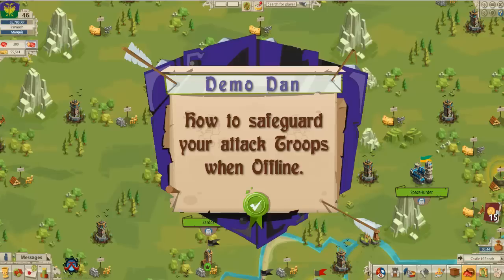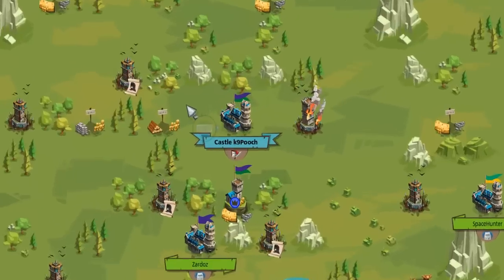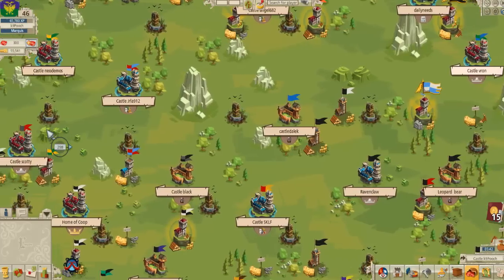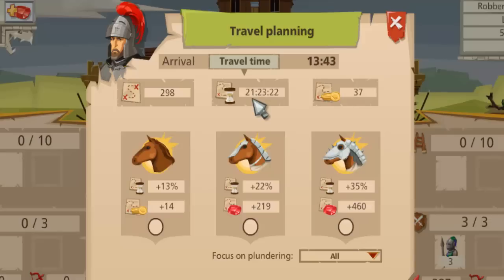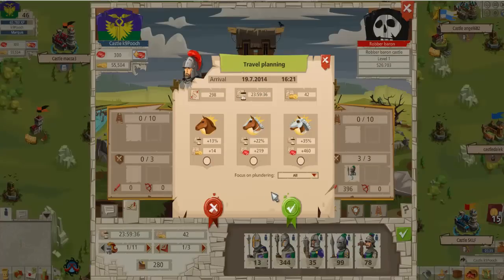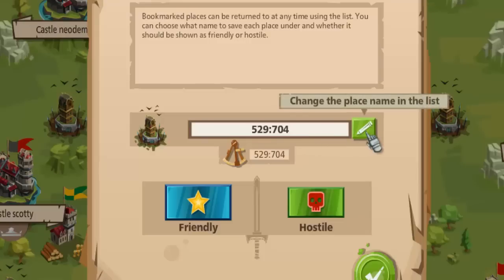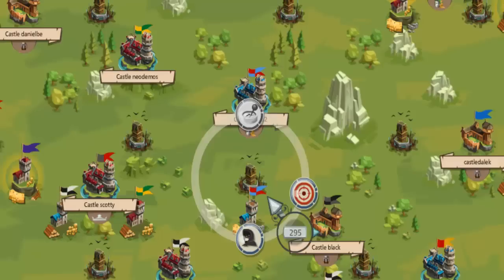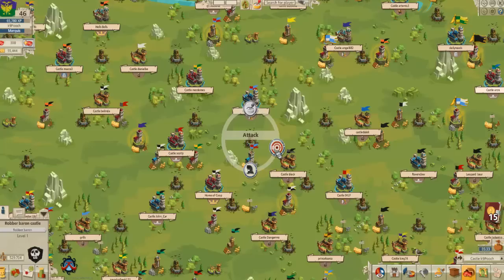How to safeguard your attack troops when offline from good game empire.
This video tutorial will demonstrate a method for safeguarding your attack troops whenever you are offline from Good Game Empire.